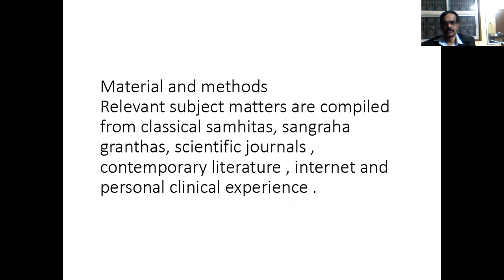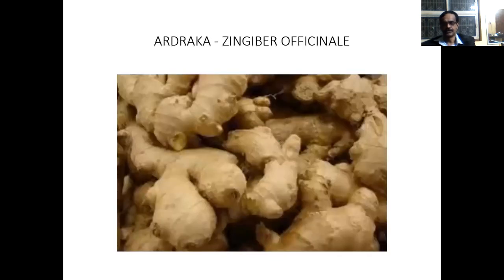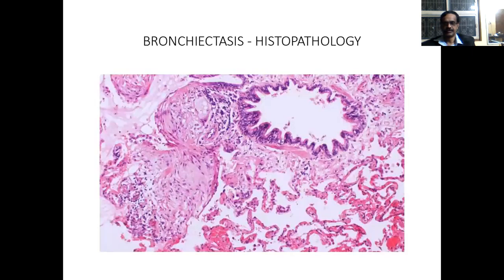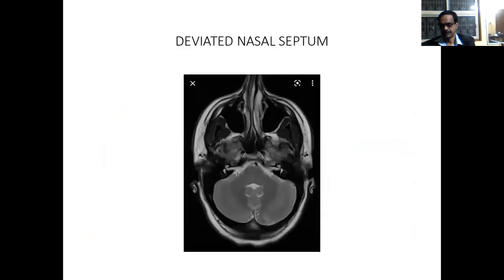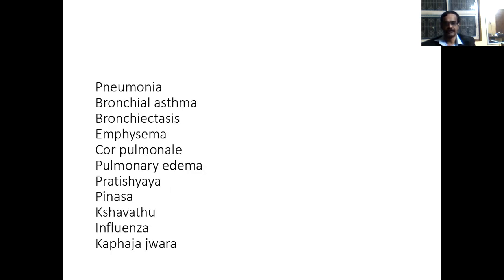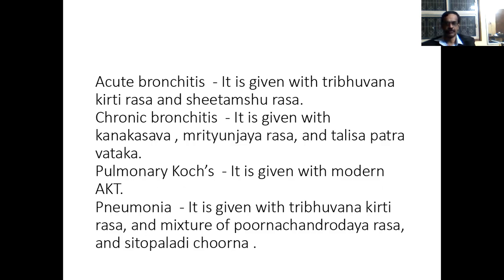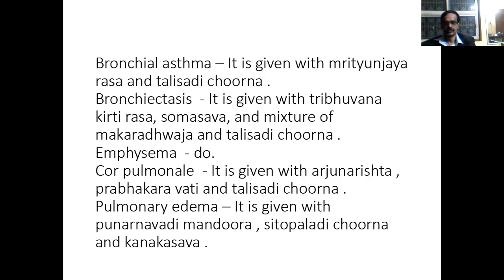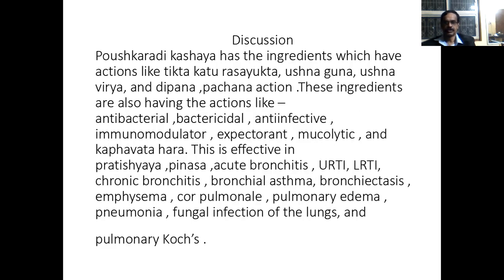POUSHKARADI SHRIP 1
This deals with clinical indications of Poushkaradi kashaya.